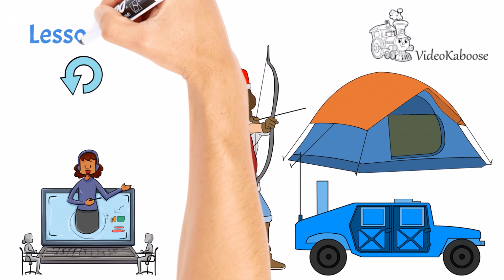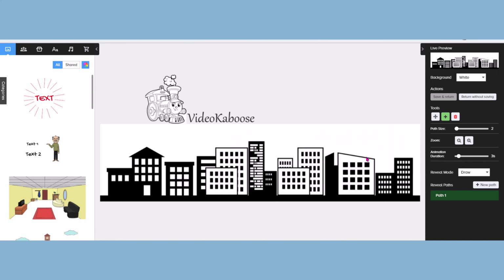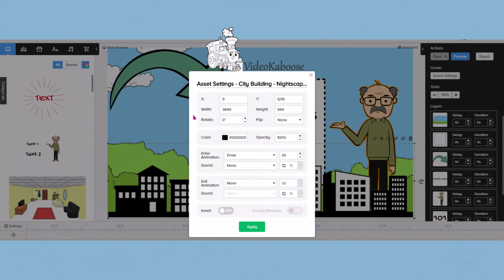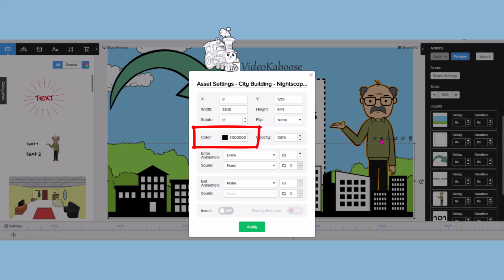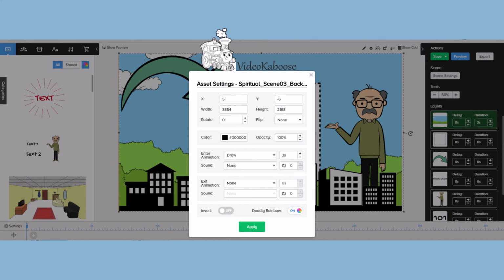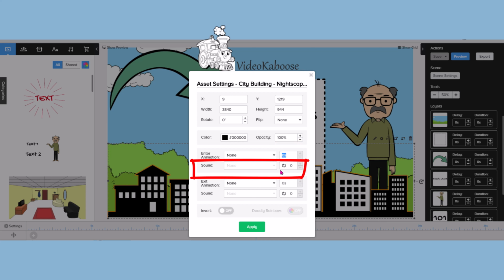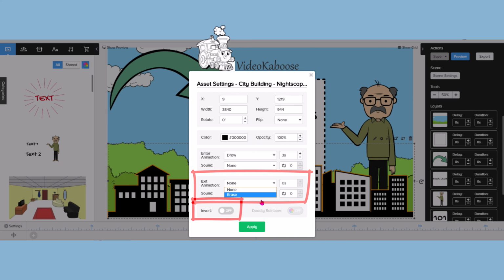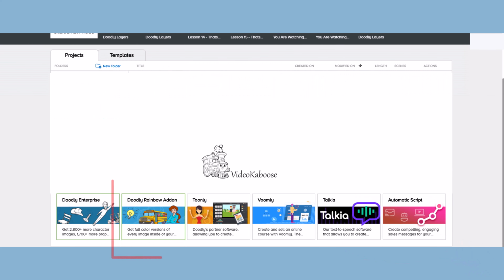Lesson 14: How To Use The Doodly Asset Settings For Characters Props Text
In this tutorial I’m gonna show you another method for using layers. But before I do that, let me explain some other key features within the Doodly App. Here we are back at the scene we created in our last lesson. If you notice when I click on an asset a menu appears giving you more options. It doesn’t matter which of these assets I click on, I’m presented with options.

For the dotted box, your options are Asset settings, flip, bring forward, send backward and remove, which will delete it from the scene. Keep in mind that each asset will have its own set of options. Not all options are available. It just depends on what type of asset you’re modifying. For example, this green arrow provides six different options but this text box only provides four. The older man provides five and the cityscape provides six.

Let’s take a look at our options for the cityscape. The first option I have here is edit. I’m gonna click on it. This lets me modify the draw path. And when I say draw path I mean how the hand will draw the image onto the canvas. The cityscape image is not an original image that Doodly provides. This is an image that I uploaded into the Doodly software. When you import your own image into the Doodly App there is no draw path associated with it. What that means is that Doodly will make an attempt to draw it out but you will more than likely want to modify the draw path because Doodly doesn’t do a very realistic job at drawing images that aren’t original to the software. Now I don’t teach you how to use draw paths in this tutorial. But if you sign up for my advanced tutorial, you’ll learn all you need to know there. Just visit videokaboose.com and you can sign up there. If you click on this option and want to exit out of it, simply come down here and click the “return without saving” button.

Next let’s click on this gear icon in order to access the Doodly Asset Settings. As you can see,  I’m given a variety of options to customize this particular asset. The first option here is to change the “X” or “Y” axis. What does that mean Kellyann? Well let me tell you. Making changes to the “X” axis will move the image either left or right. And making changes to the “Y” axis will move the image either up or down. Let me show you. I’m gonna change this number to 200. I’ll click “Apply.” See how the image moved to the right? Now let’s right click and click undo in order to restore the original settings. OK, now let’s click the gear icon again and this time we are going to add a negative sign in front of the 2 and change this to 200. I’ll click “Apply.” See how the image moved to the left. And that’s what the “X” and “Y” feature does. OK, let’s click on the Doodly Asset Settings gear icon again.

I can change how wide the asset is by changing this number. I can change the height of the image by changing this number. If I wanted to rotate the asset to a certain degree, I can do that by either clicking the plus or minus sign or highlighting this number and typing a new one in. If I wanted to flip the image, I could click on this drop down box and select Horizontal.

I can change the color of the asset by clicking here. There is a caveat to changing the color of an asset that you imported. And here it is. You can’t change the color of an asset you imported into Doodly. It is what it is. If you don’t like the color of an asset that’s not a part of the Doodly family, you’ll have to change it before you import it. However, you can change the opacity by making changes to this number. Keep in mind, opacity controls how dense the object appears on the screen. For example, let's say that I wanted to lighten the intensity of the cityscape. All I have to do is change the opacity to say 60%, I’ll click apply.  And there it is. It’s much lighter and somewhat transparent. If it’s too much you can always increase the opacity level. And, if it’s not transparent enough, you can always decrease the opacity level. And if you don’t like it at all, just right click and select “undo” and it’ll return to its original state.

OK, let’s continue. Now let’s take a look at “Enter Animation.” By default it’s on draw. And that just means Doodly will draw out the asset when it enters the scene. However, if you don’t want an asset to be drawn out, you can click on the dropdown box and select “None” and then click “Apply” and the asset will simply appear on the screen without being drawn out. Let me show you.

I’m gonna click this preview button and then I’ll click the play. See how the background ..

Please watch the video to learn more.